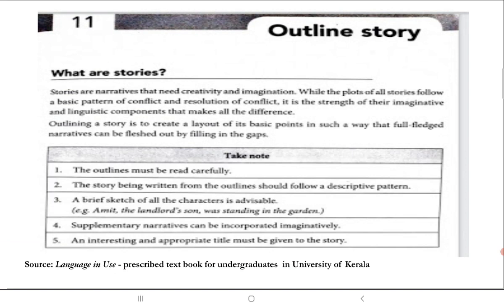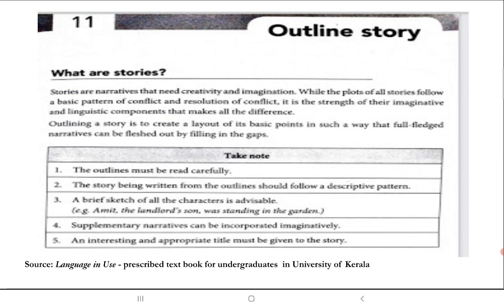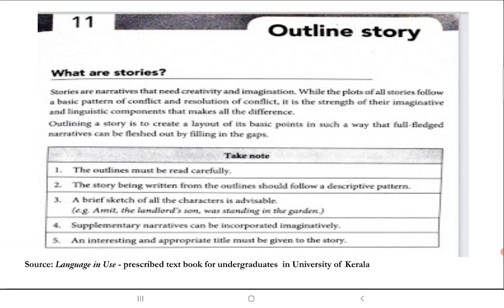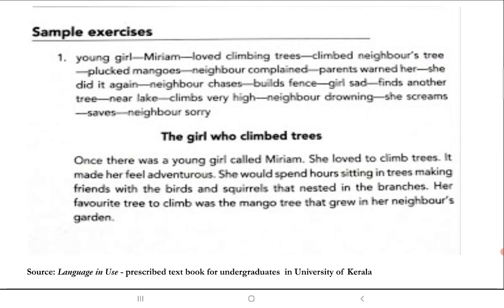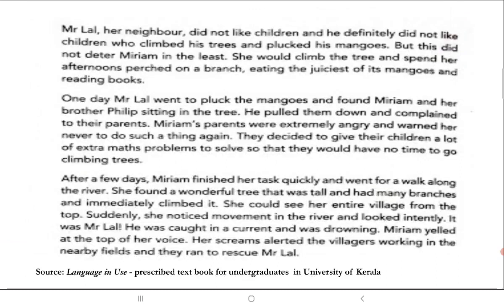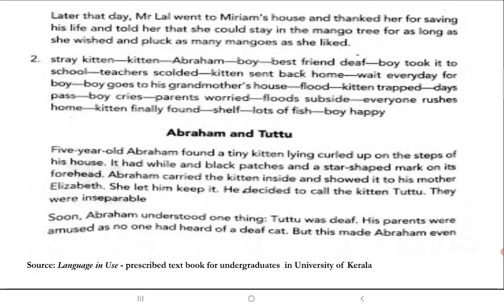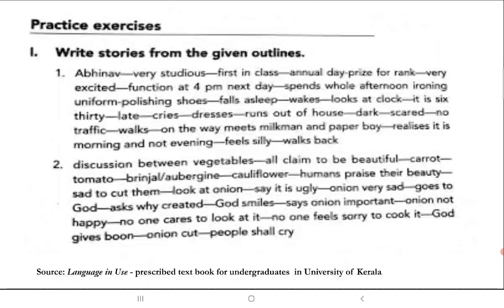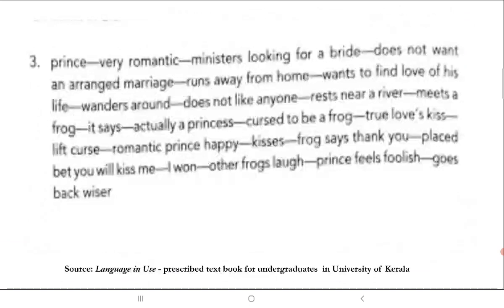SemesterII BA/BSc/BCom Outlinestory UniversityofKerala Languagecourse grammar Module 4 Unit 11